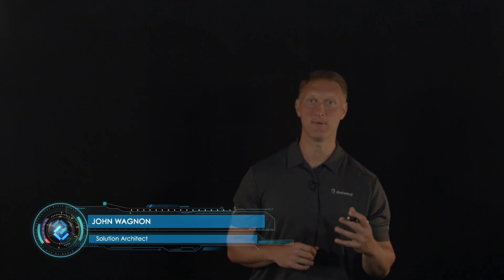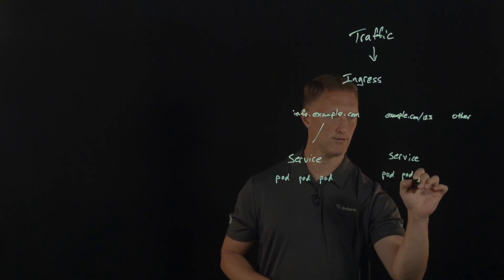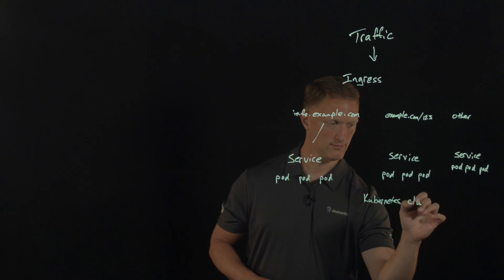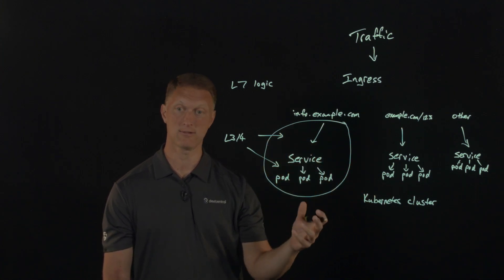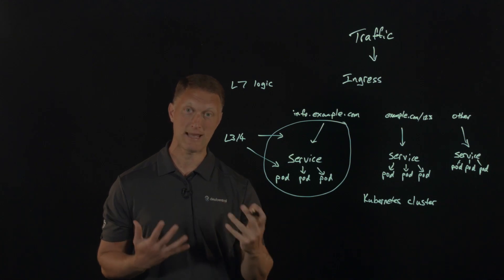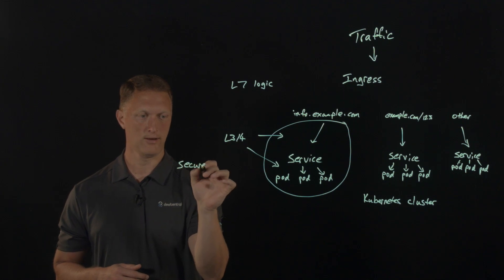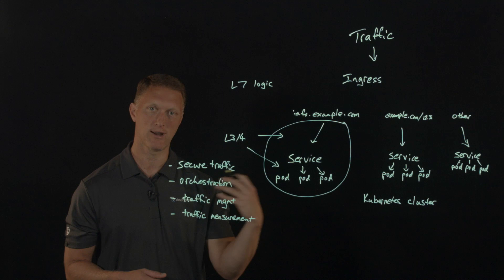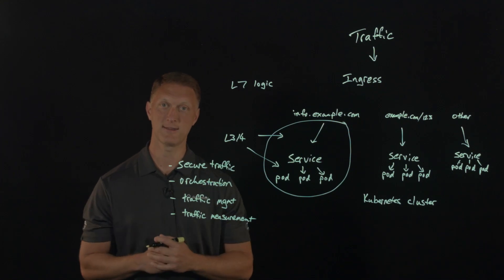Introducing NGINX Service Mesh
In this video, John Wagnon introduces NGINX Service Mesh, providing a foundational overview of its features and functionalities. He discusses the importance of service meshes in modern application architectures, focusing on how NGINX can enhance service-to-service communication, security, and observability. This session is ideal for developers and IT professionals looking to understand the benefits of implementing a service mesh in their environments.